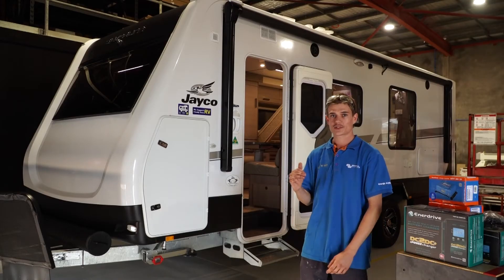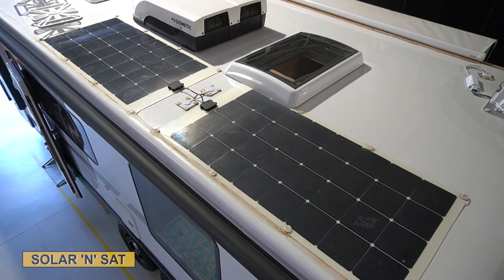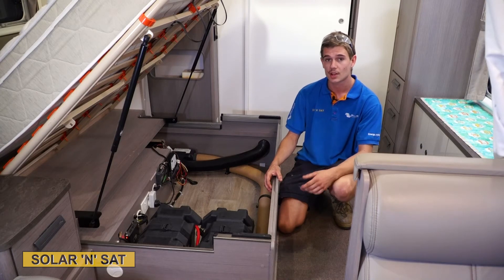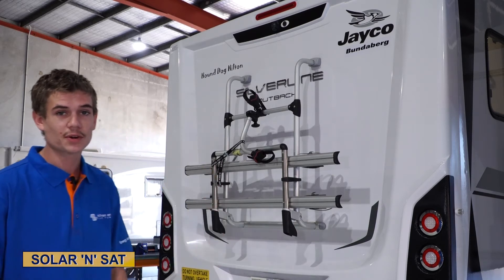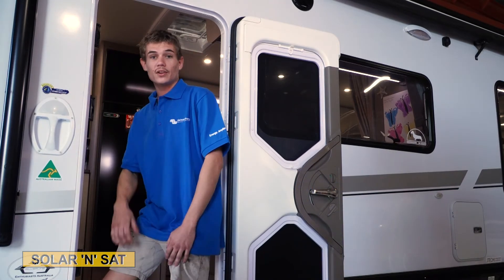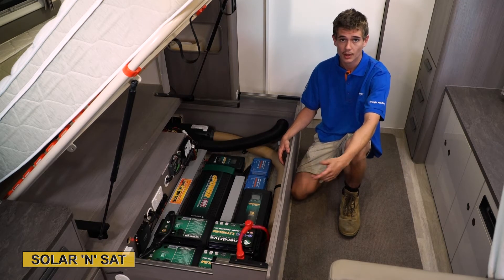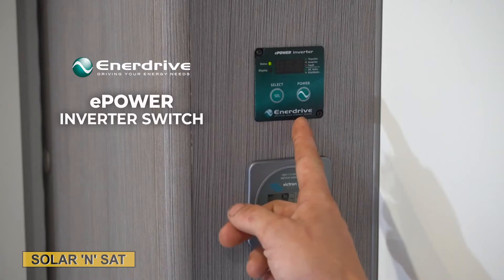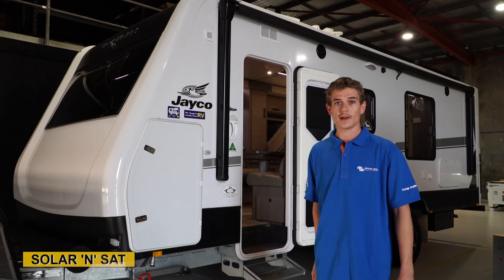Jayco Silverline Caravan Off-Grid Power and Solar Install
This week in the workshop, we had a customers Jayco Silverline Caravan nicknamed the Hound Dog Hilton.🐕
After spending time with the customer figuring out their specific needs, so they could travel with all the comforts of home, the team got to work on some major power & solar upgrades.
Here is Vince to run through the install with you. 👏
Gear Installed:
🔋 3x 200w Solar Panels
🔋 2x 130w Solar Panels
🔋 2x Enerdrive 200ah B-Tec Lithium Batteries
🔋 Enerdrive 2600w Inverter
🔋2x Victron Regulator Smartsolar MPPT100/30
🔋Enerdrive DCDC 40amp Charger
🔋Victron Energy Monitor
🔋Enerdrive Smart Charger 60amp ePower

If you are interested in getting a power system like this one, please get in contact with our friendly team for a custom quote!